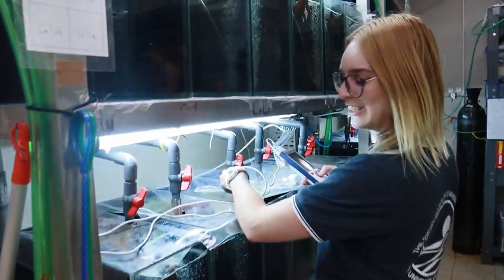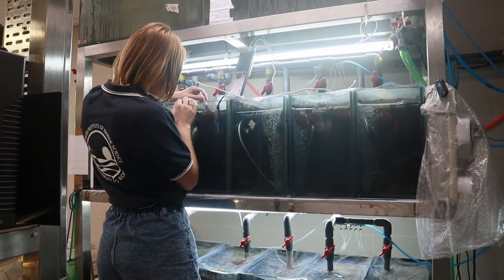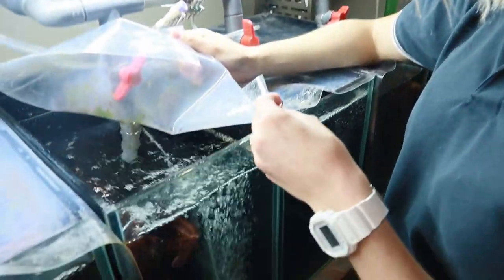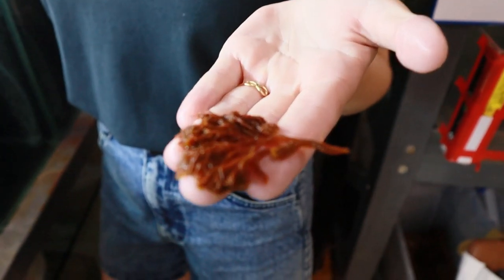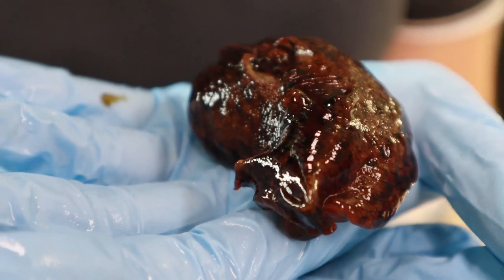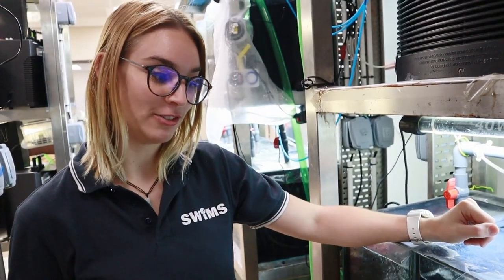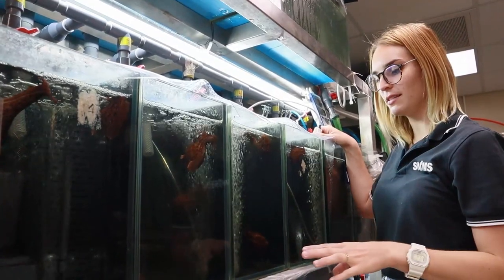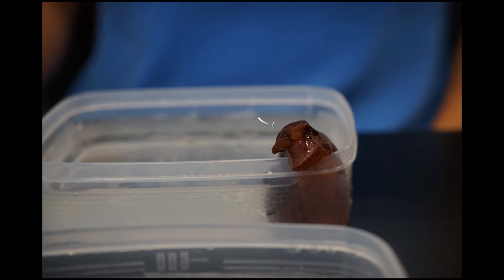Ocean acidification experiment with sea hares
In this video I went to chat with Jade Sourisse, who is a PhD student in Dr. Celia Schunters lab at HKU. Jade has been running an ocean acidication simulation experiment, and then doing some behavioural tests & tissue collection from her sea hares !

Photo credits at the end of the video-
Cheuk Ho Wu